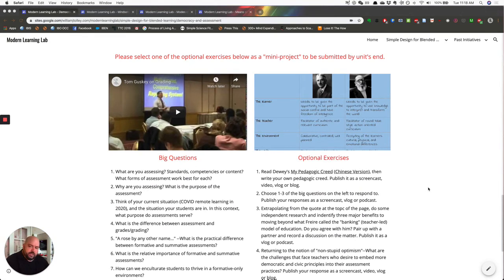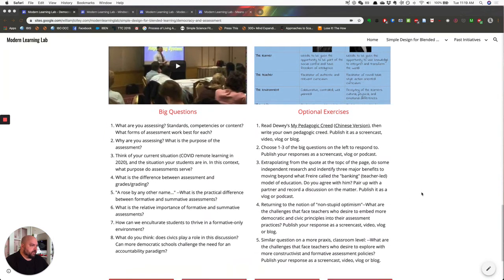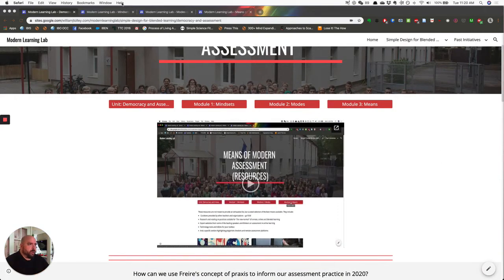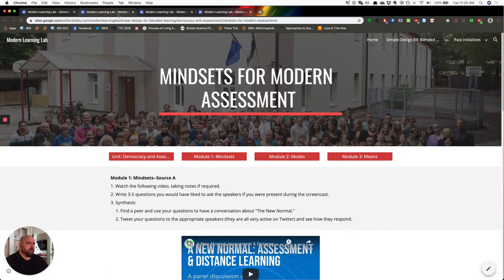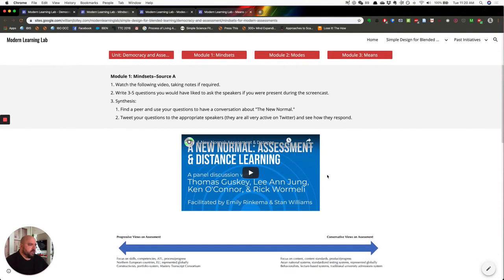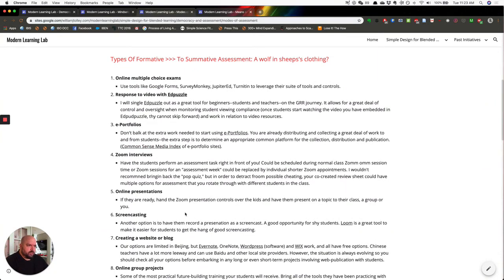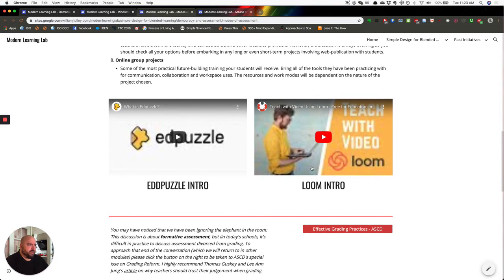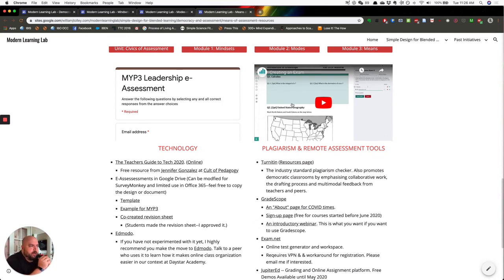Assessment Site Loom